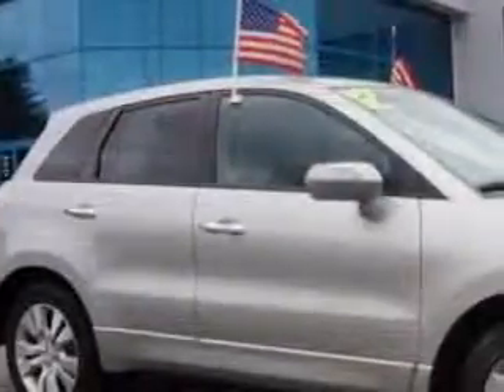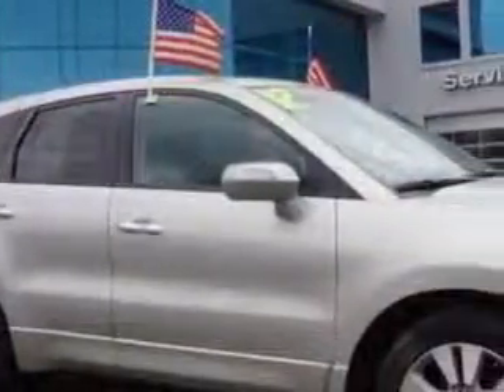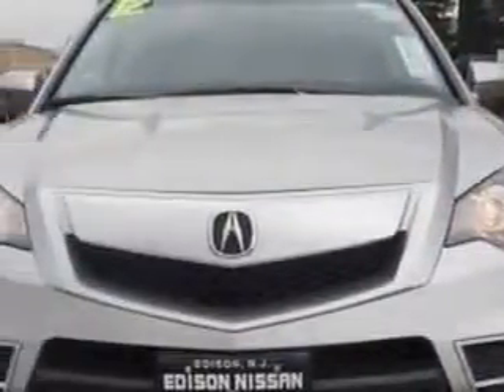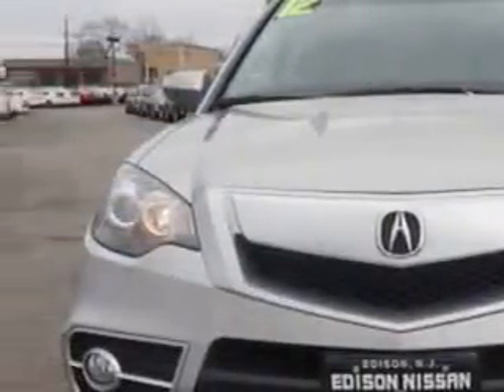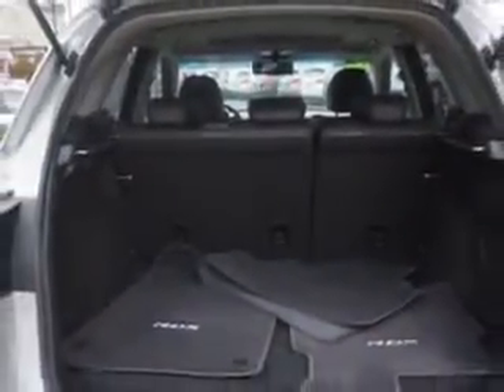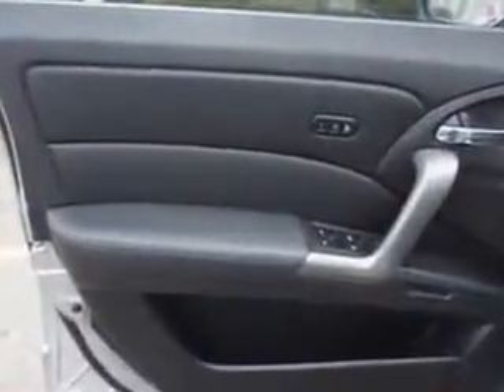2012 Acura RDX Edison Nissan Edison, NJ 08817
Acura RDX Check out this Silver Acura Rdx SH-AWD 4dr SUV, equipped with a 4 Cylinder engine and an automatic transmission.
MILES: 26,953
VIN:5J8TB1H26CA003309

Edison Nissan
401 Route 1 South
Edison, New Jersey 08817